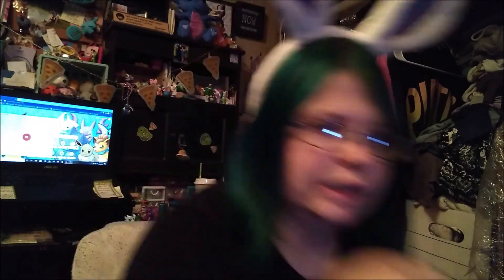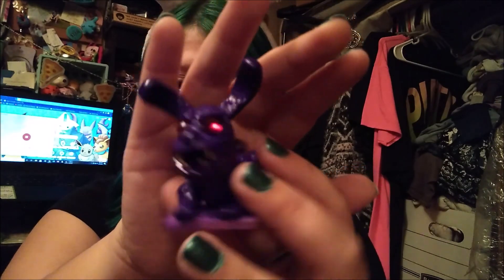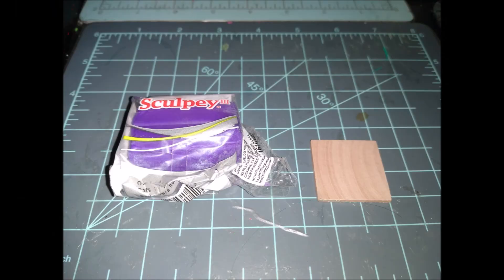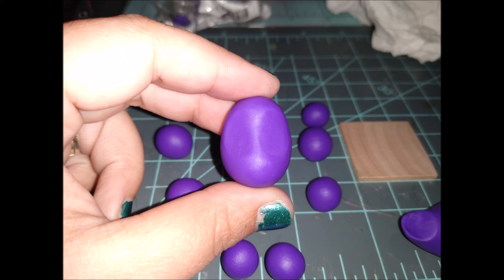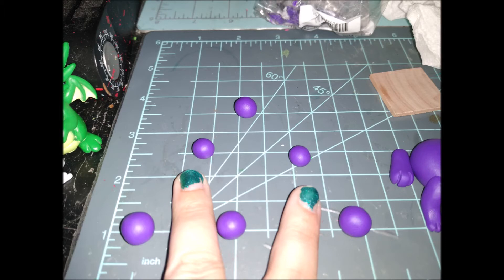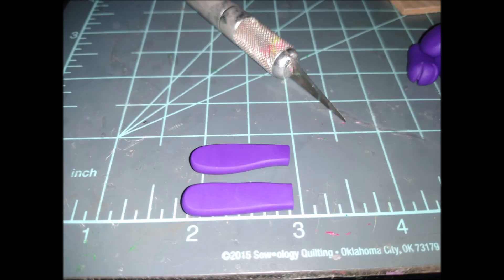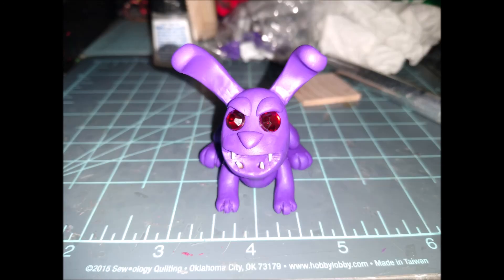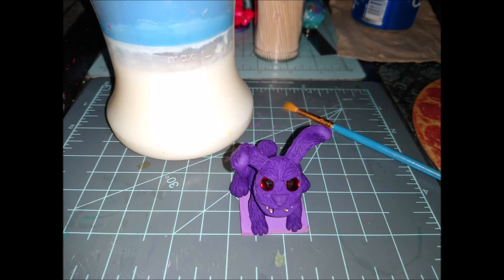Terraria corrupted bunny polymer clay tutorial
*Follow me and buy my art:

Songs used in video:

Spookster